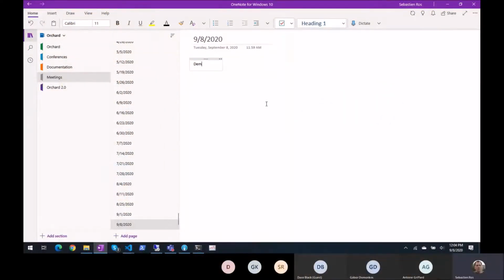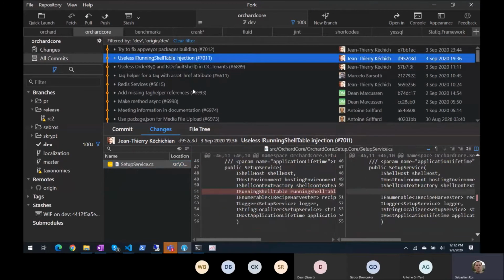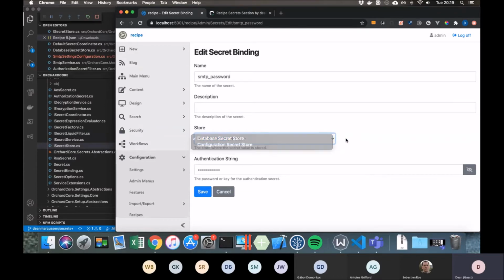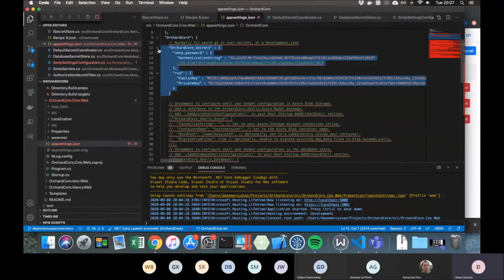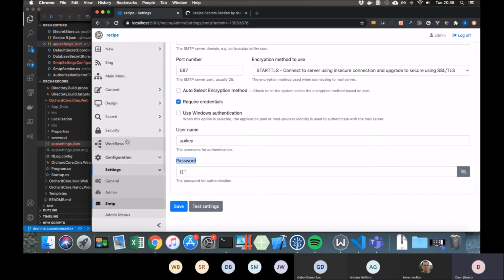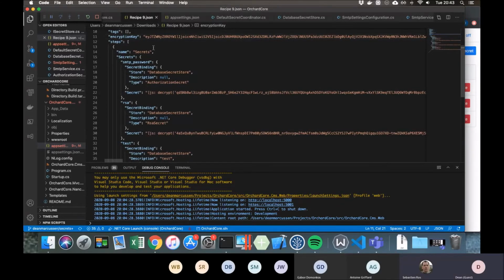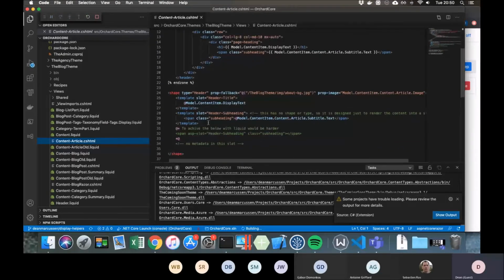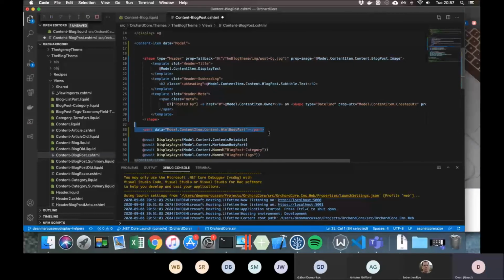Orchard Podcast: 8th of September, 2020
Meeting notes:
-- 00:00 - Agenda
- Status on Orchard 1.x
-- 1:16 - Fixes Boolean Conversion error (#8393)
-- 1:43 - Fix/8392 remeber me model state exception (#8410)
-- 1:56 - Removed changes to model bindings (#8412)
- Status on Orchard Core
-- 2:52 - Add missing taghelper references (#6993)
-- 5:10 - Redis Services (#5815)
-- 5:30 - Tag helper for a tag with asset-href attribute (#6611)
-- 6:51 - Useless OrderBy and IsDefaultShell in OC.Tenants (#6899)
-- 7:27 - Useless IRunningShellTable injection (#7011)
-- 7:31 - Try to fix CI packages building (#7012)
-- 9:51 - Fixes CI package building (#7019)
-- 10:25 - Module Project template with Part Settings (#7029)
- Demos
-- 13:18 - Secret management updates
-- 44:57 - Shape components updates